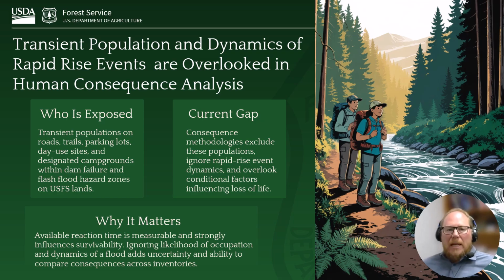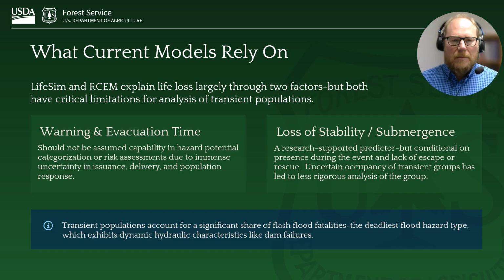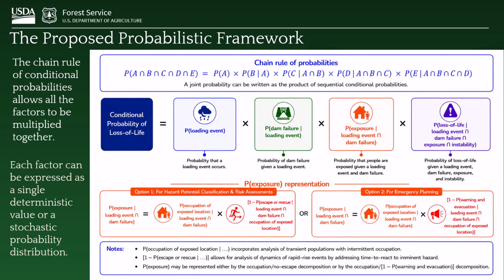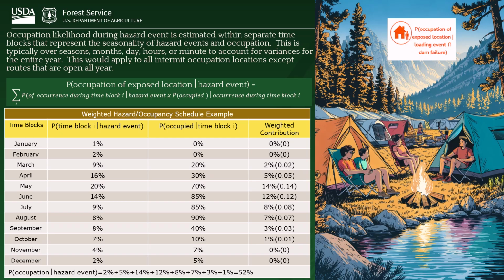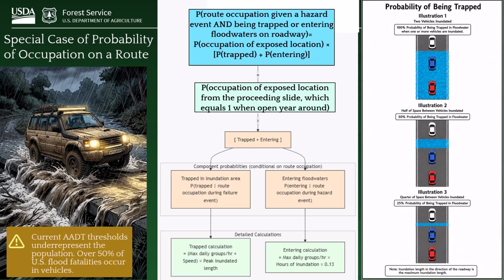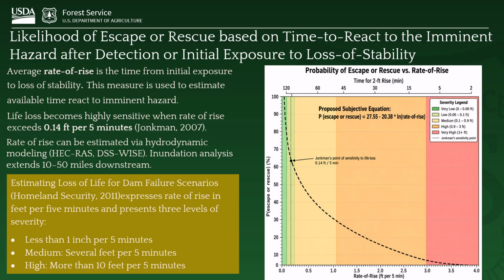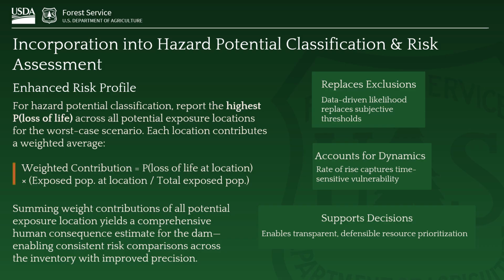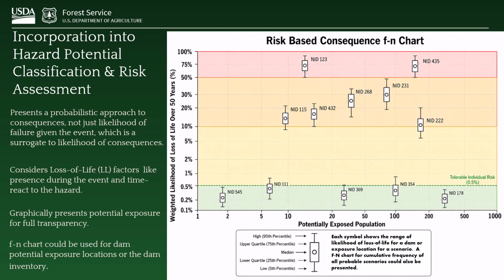Proposed Consequence Model 2026 FEMA Tech Seminar 06012026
Human consequence model for rapid rise events and transient populations